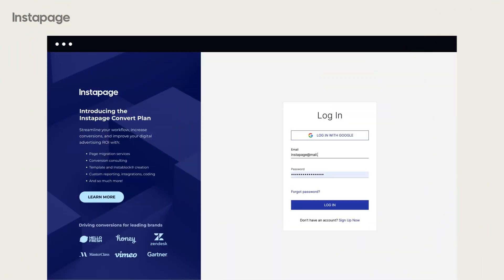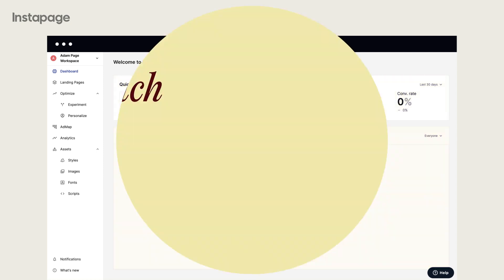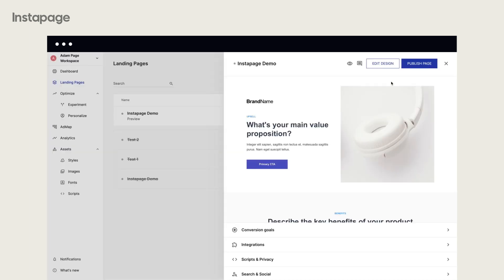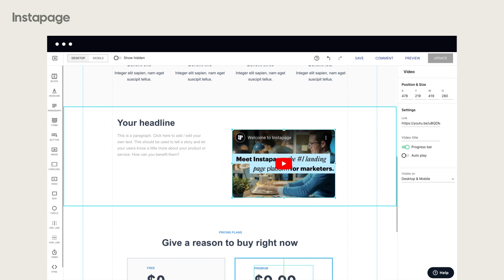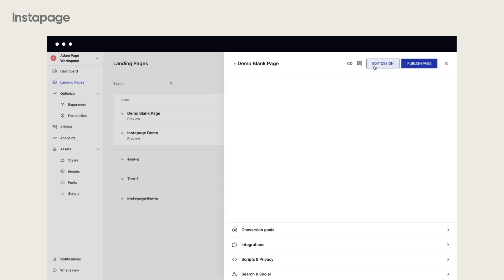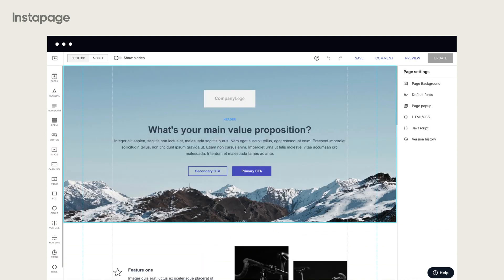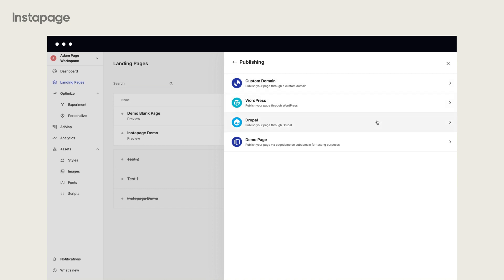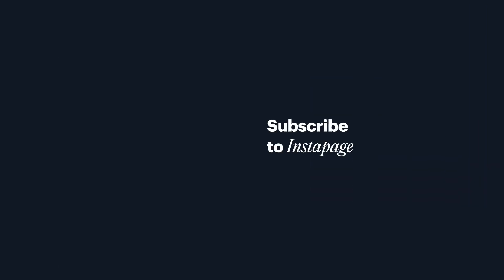Instapage Tutorial: Getting Started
This tutorial covers the essential steps for beginners to help you get started with this powerful tool. Watch now to learn how to create stunning landing pages with ease!